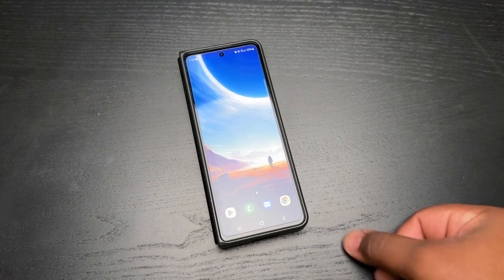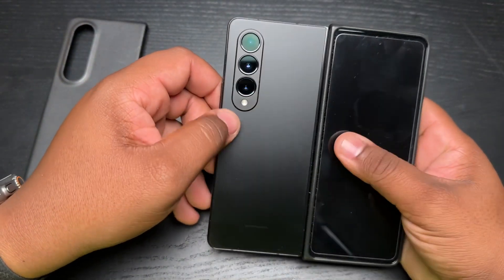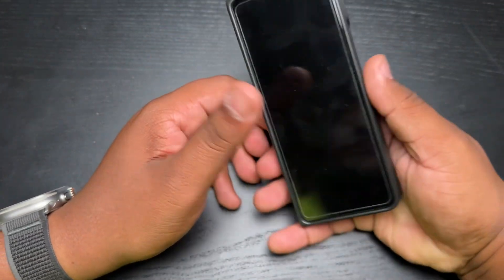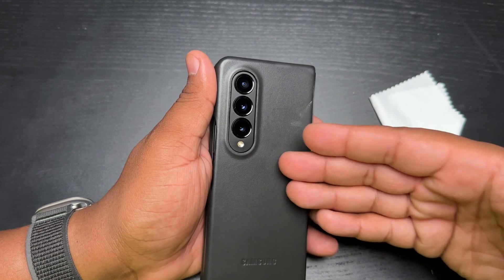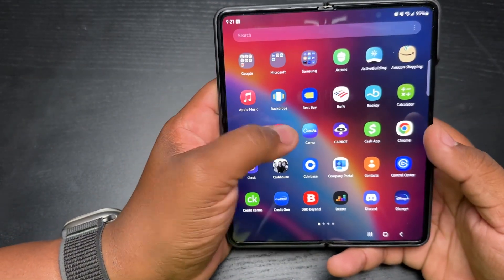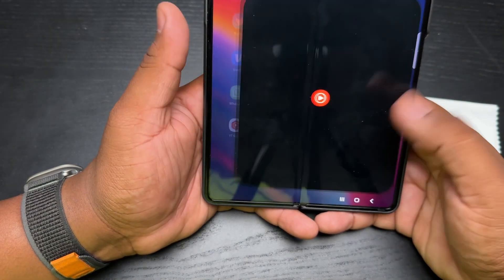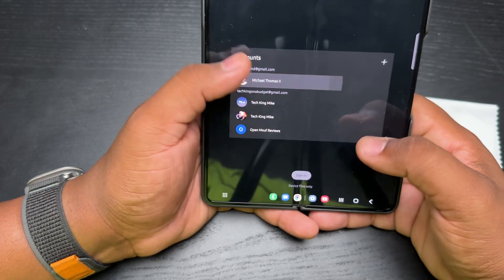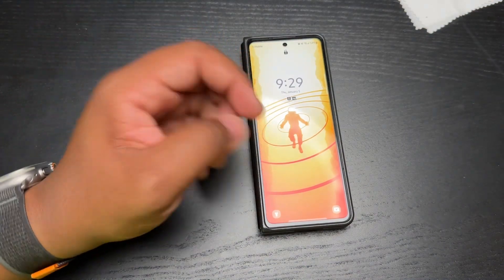Samsung Galaxy Z Fold 4: 5 Months Later! I STILL LOVE IT!!!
Check out my 5 month Review of the Z Fold 4 one of the best devices I've had the pleasure of owning and using.

Purchase a Z Fold 4 Leather Cover